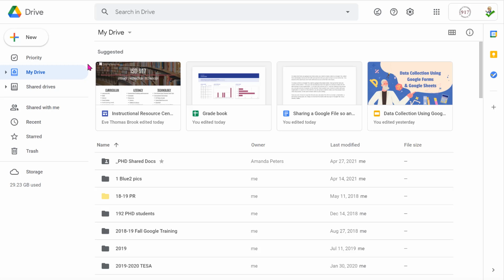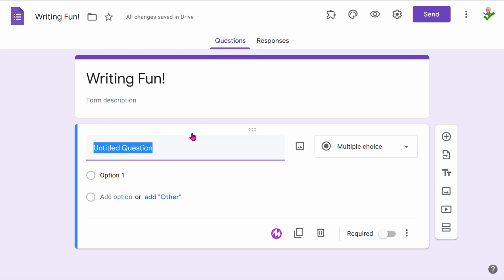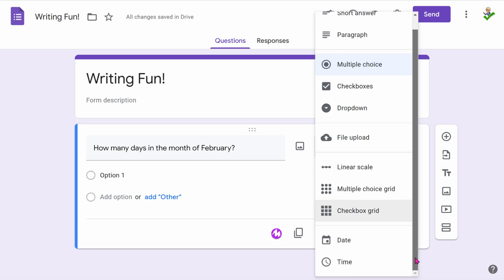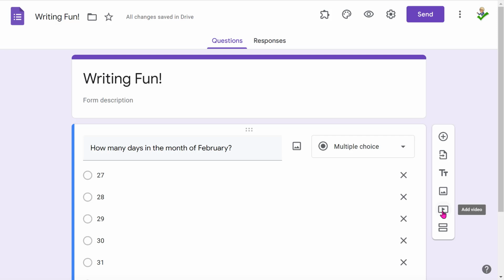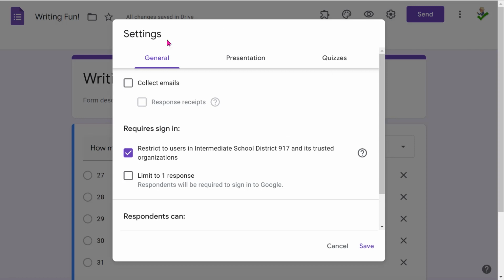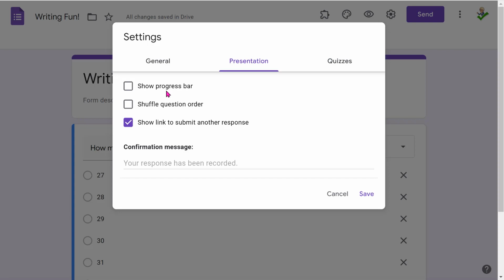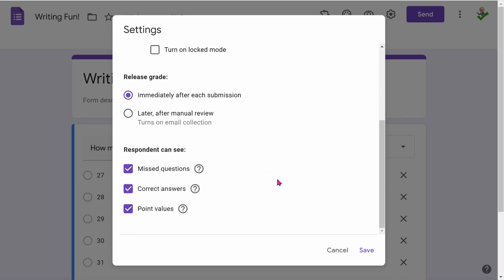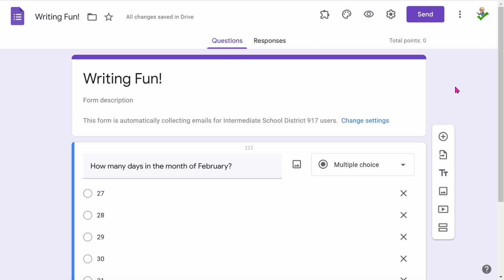Creating a Basic Google Form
Get started creating a Google Form.